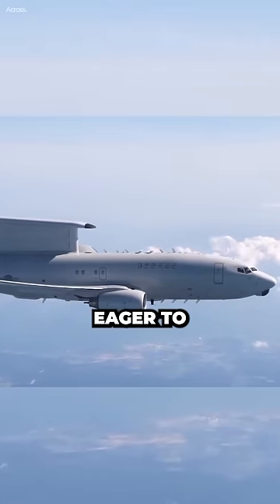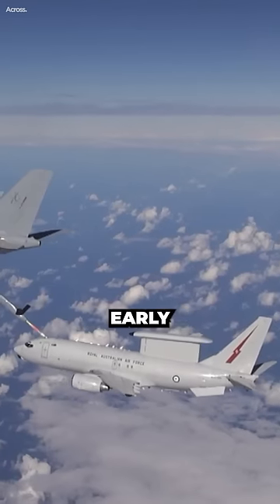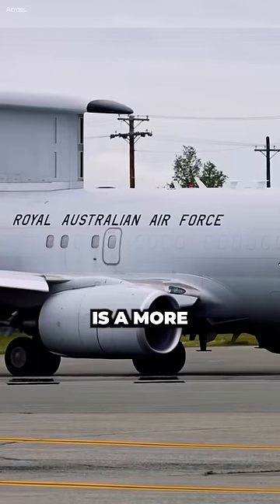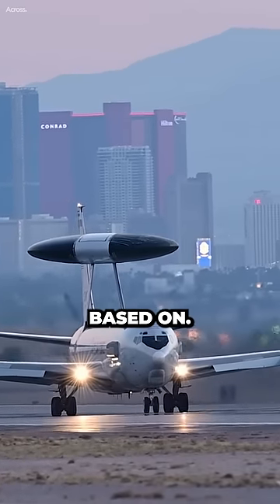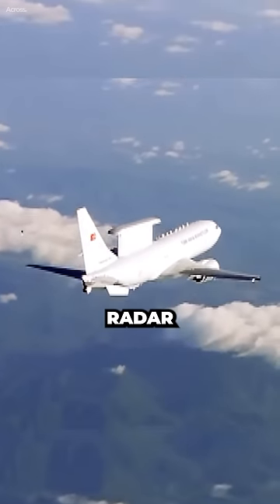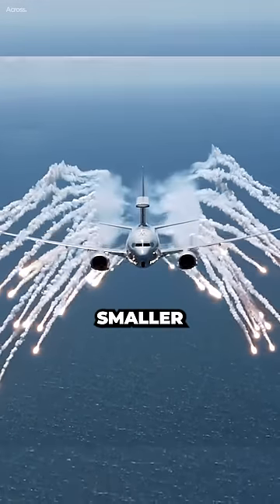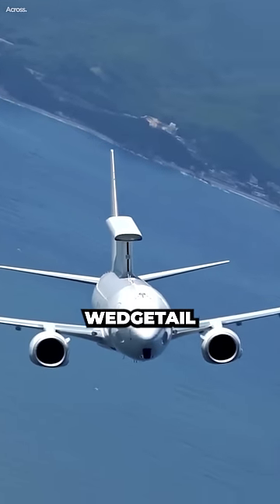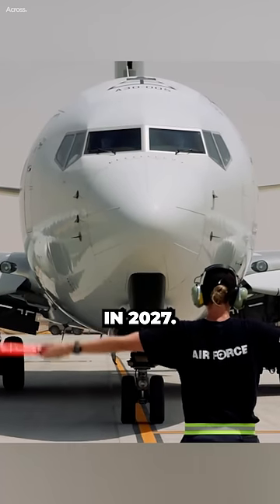Why the US Air Force is Eager to Get the E-7 Wedgetail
The US Air Force is also eager to get the E-7 Wedgetail because it will be a significant upgrade over the current E-3 Sentry AWACS aircraft. The E-3 Sentry is a nearly 50-year-old aircraft that is no longer able to meet the needs of the modern battlefield. The E-7 Wedgetail, on the other hand, is a state-of-the-art aircraft that will give the US Air Force a significant advantage in future conflicts.